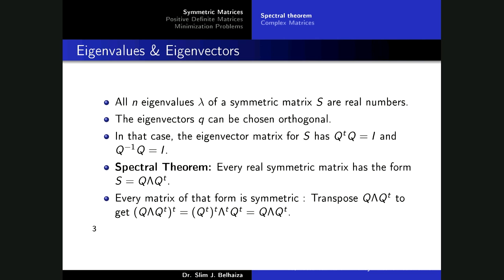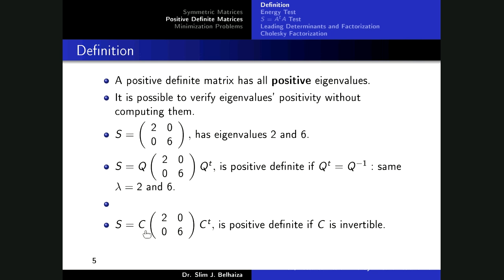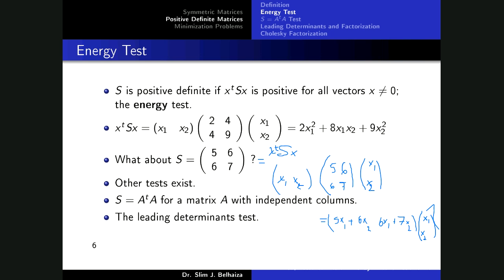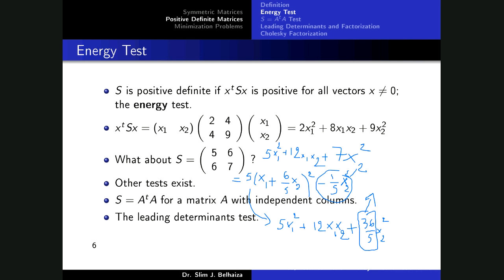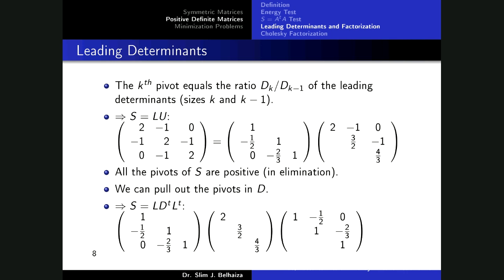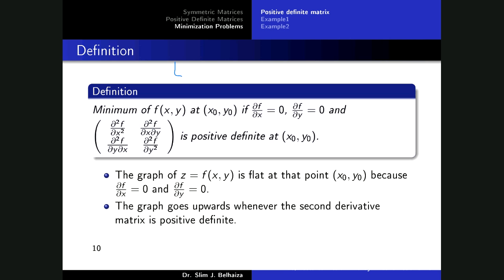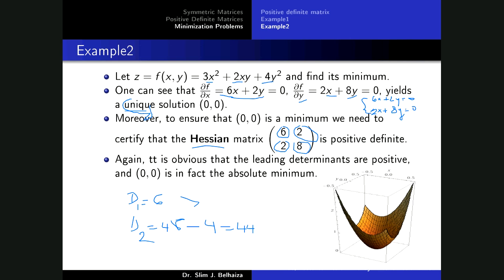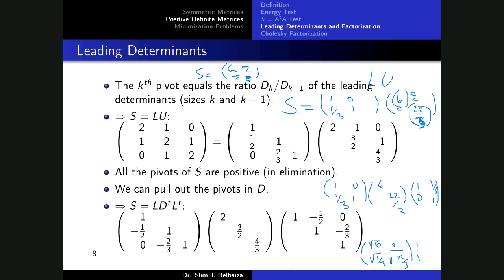Lecture6: 1.7&1.8 Symmetric Positive Definite Matrices & SVD (Part I), Math 405; Learning From Data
In this lecture, we talk about Symmetric Positive Definite Matrices & Singular Value Decomposition.
References:
S. Belhaiza, Python code.